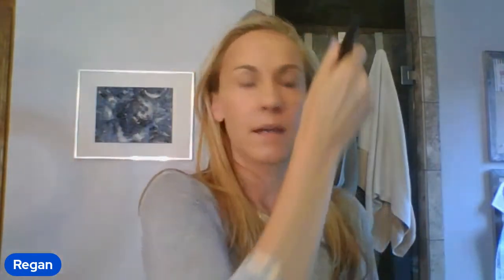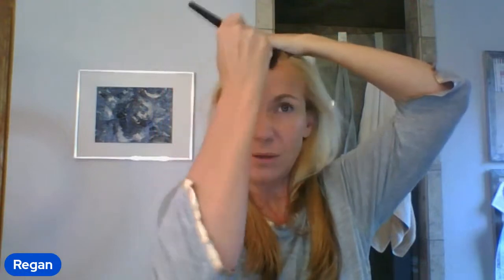Contour and Blush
Some quick tips on how to apply contour, bronzer and blush